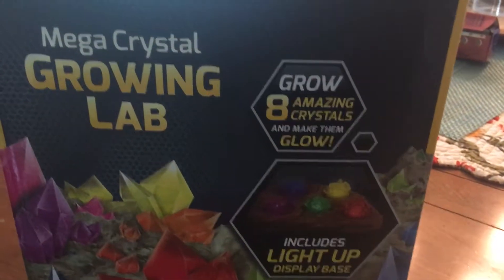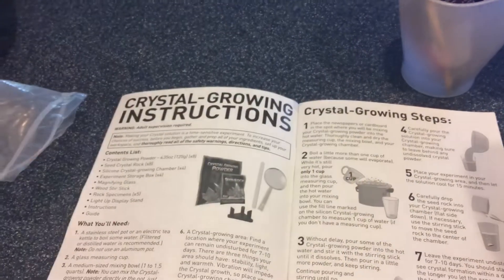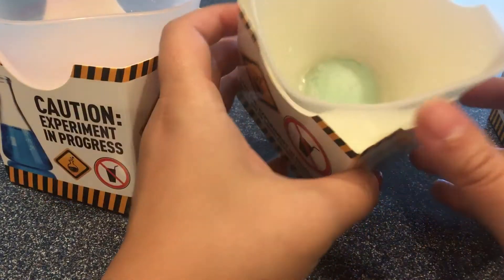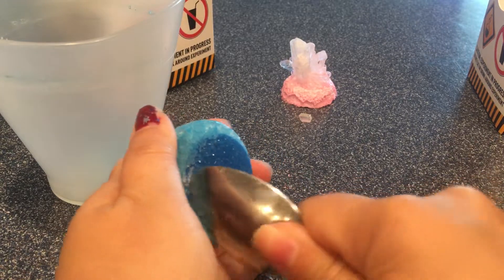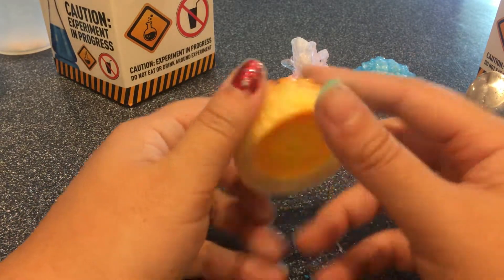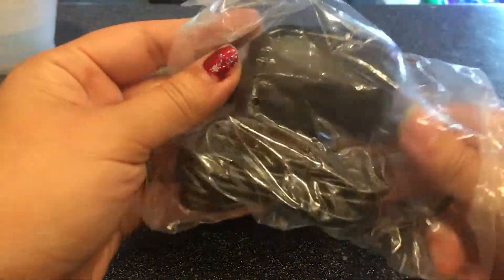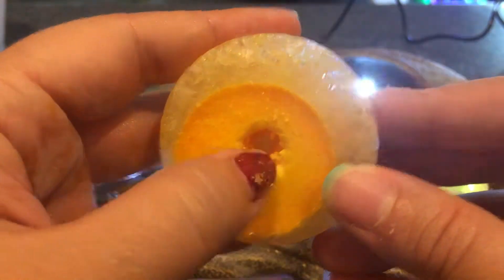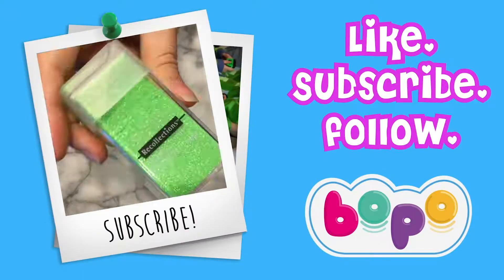Grow Your Own Crystals Set - National Geographic - STEM - Kids Science Activity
We love Earth science and we got this awesome Crystal growing kit to try out! It comes with materials to grow 8 crystals, a lighted base to display them, and some gemstones, too! Let us know what you think of this set in the comments below :)